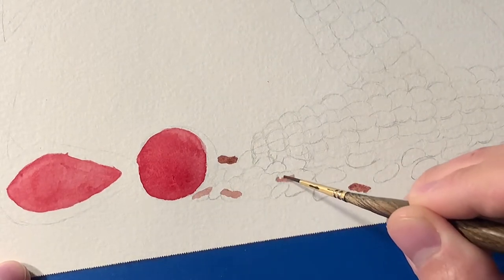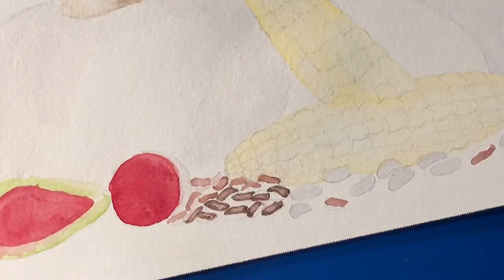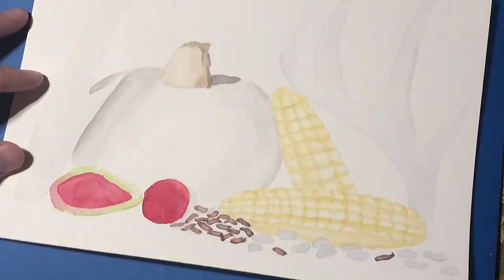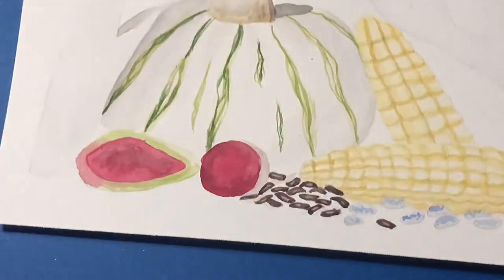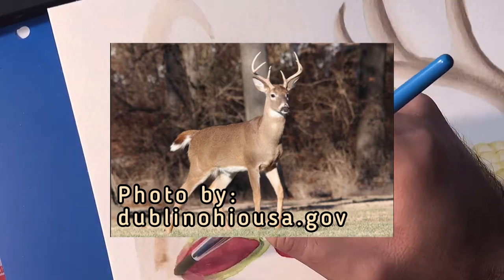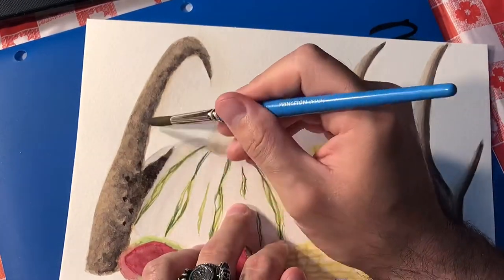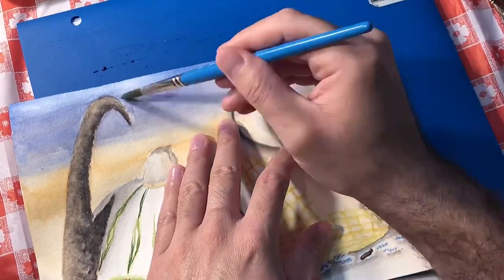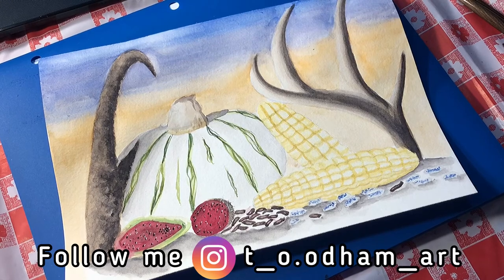Painting food from the Tohono O’odham | THIS LOOKS GOOD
In this video I’m painting a still life of food that is grown and eaten by the Native people that I’m related to. I worked on 7x10” Canson 140Ib watercolor paper with Grumbacher watercolor paint. I also explain about each of the different foods in the picture. Hope you enjoy and stay creative!